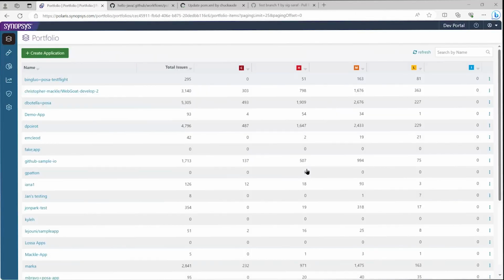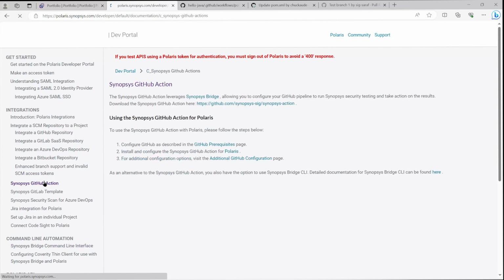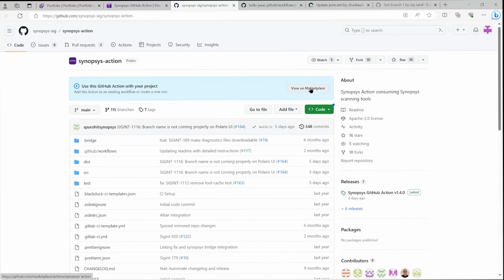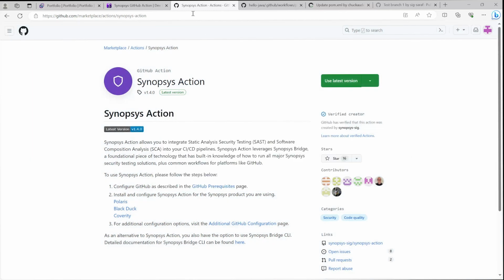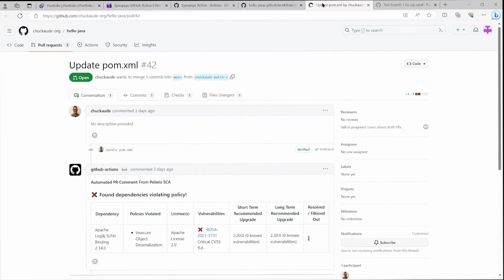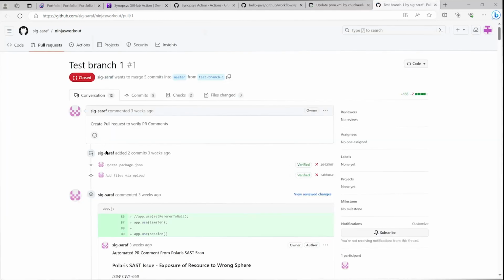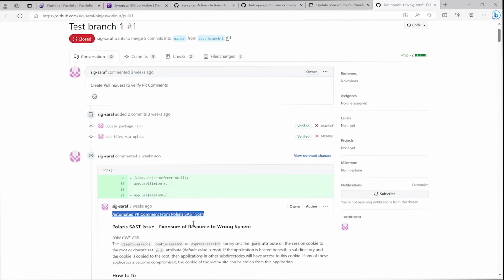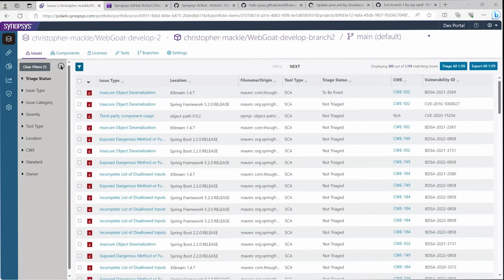Accelerate modern development with Polaris pull request comments support | Black Duck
Integrate seamlessly into your SCM and DevOps pipelines. Learn how teams can effortlessly provide automatic feedback on new issues, without slowing down workflows. With Polaris in your pipelines, access both SAST and SCA findings directly within GitHub as comments on pull requests. Streamline triage, audit, policy, and reporting—all conveniently stored in Polaris. Best of all, once findings are addressed, Polaris will automatically resolve them in the next scan!